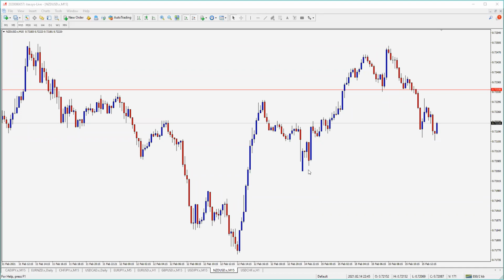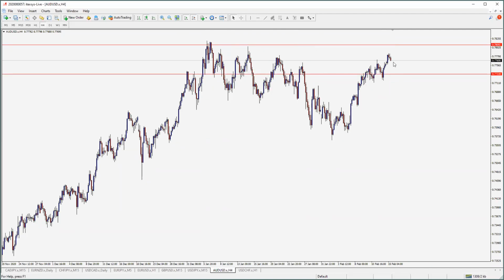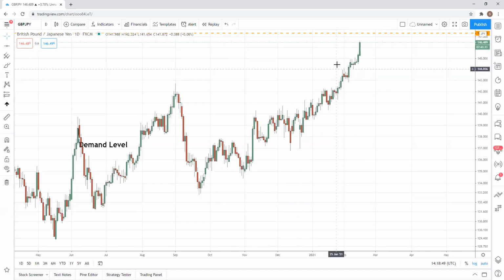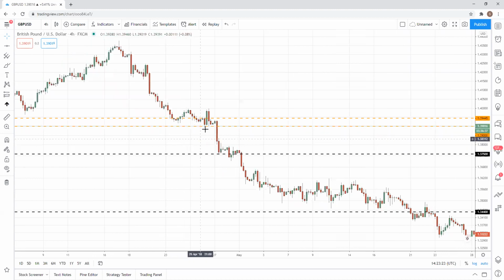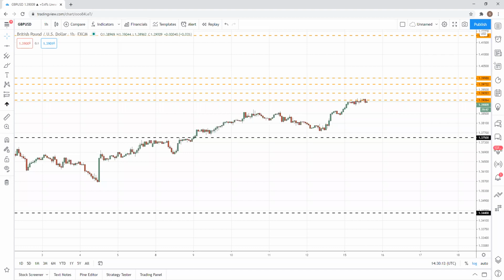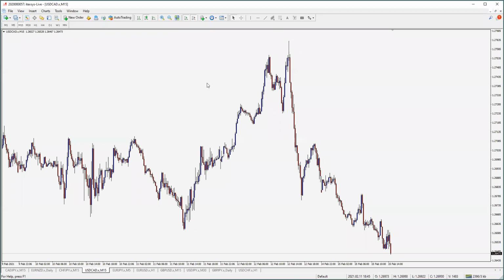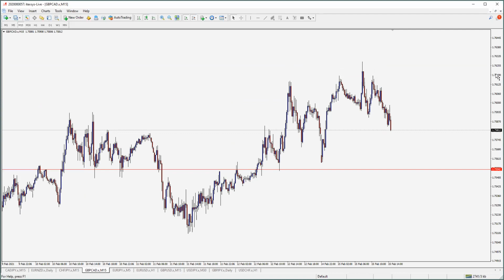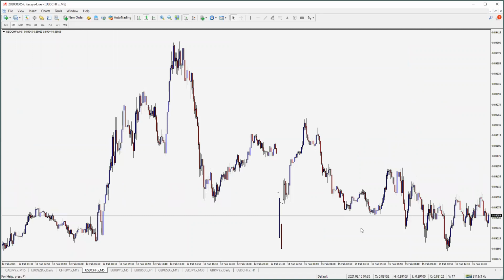Forex Trading Room on February 15 – 19, 2021 - We Show and Explain an Open Sell Position on GBPUSD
Inside Today’s Forex Trading Room Session we analyzed the charts for the upcoming week, we start with the higher time frames and then check the lower time frames to look for intraday opportunities.

Today we analyzed few pairs for the upcoming week, according to audience requests, most of the pairs we discuss were GBP pairs.

I show an open sell position on GBPUSD that was approx breakeven during the session and explained the reason for this position.

High 5!